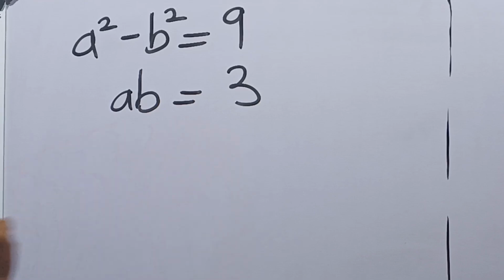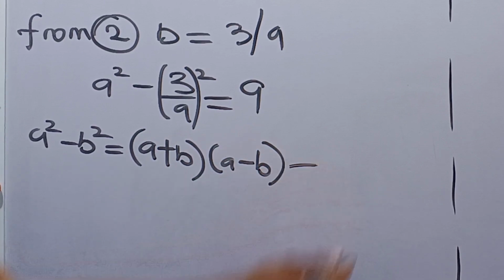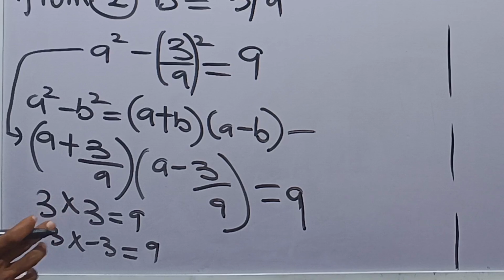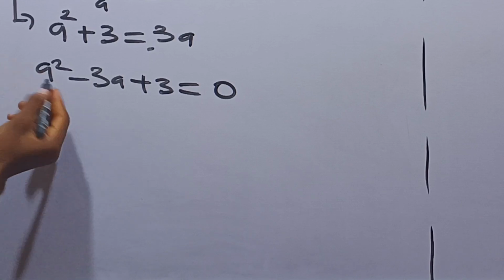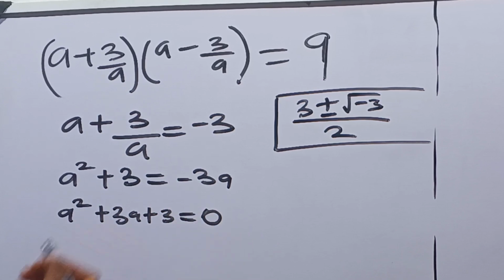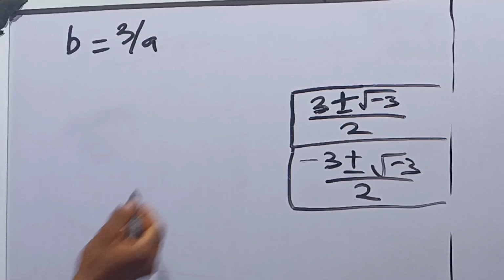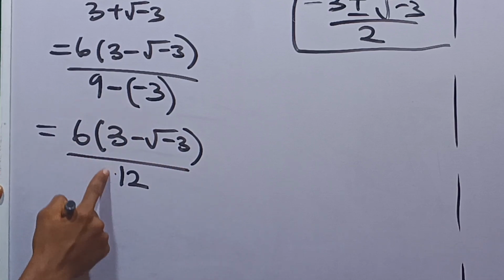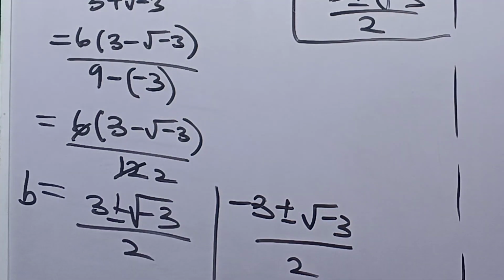Germany | Can You Solve This? | Math Olympiad